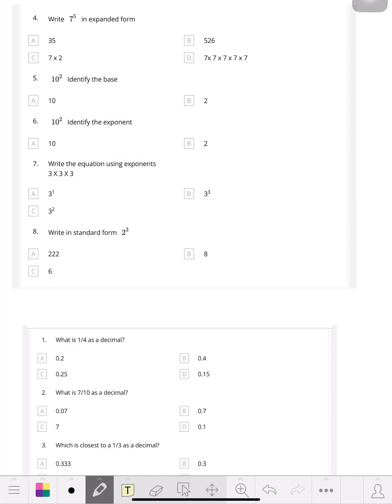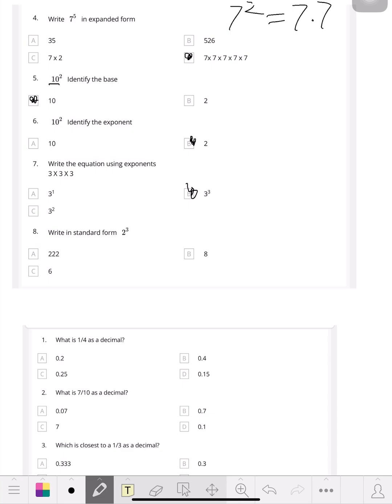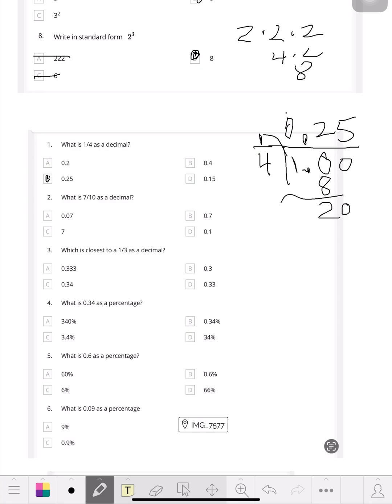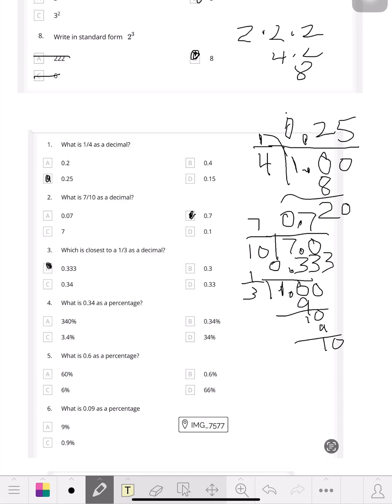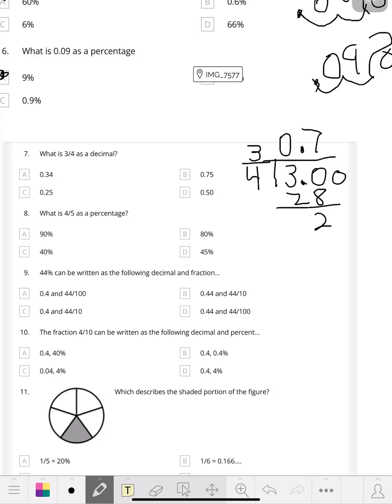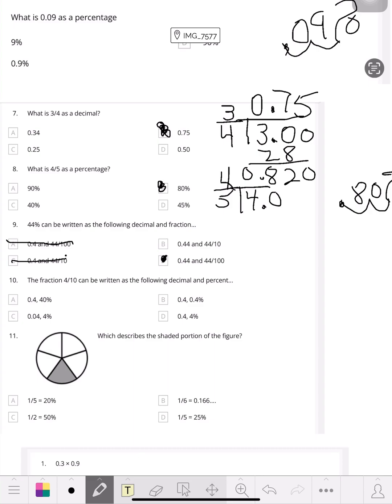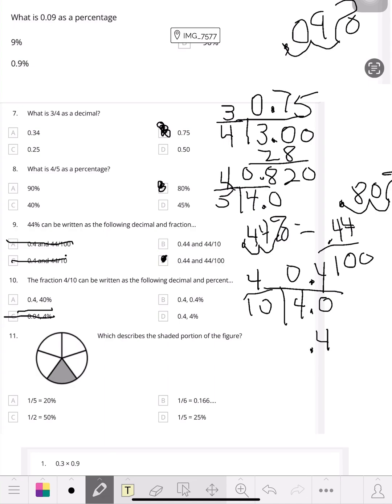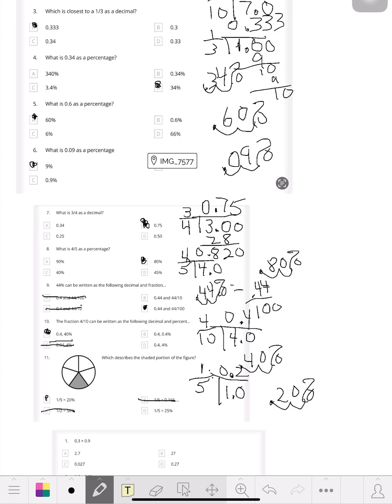Year End Review Grade 7 Math #6